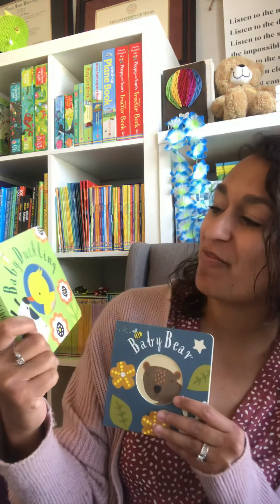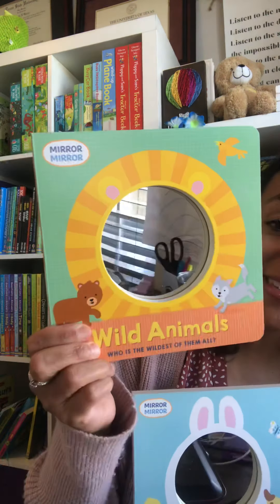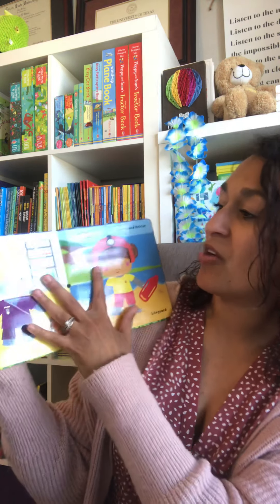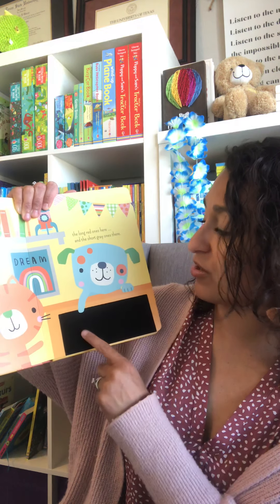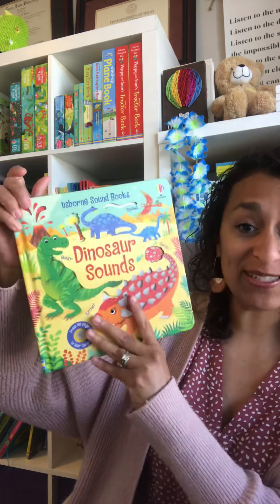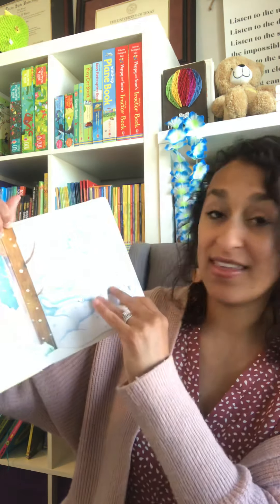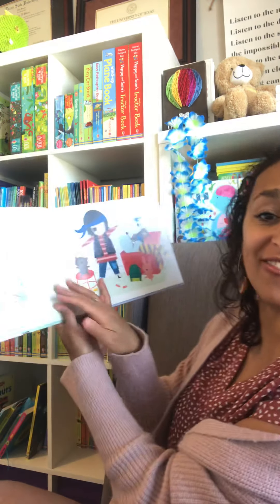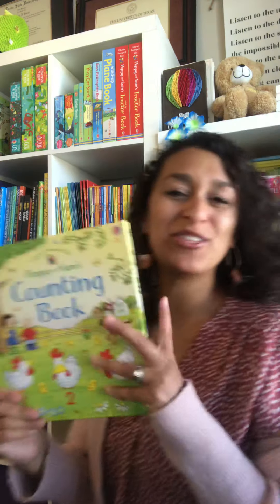Spring 2021 NEW Baby and Toddler Books with Usborne Books & More